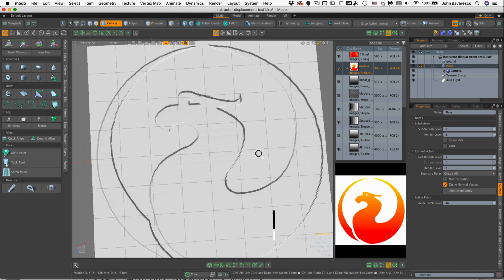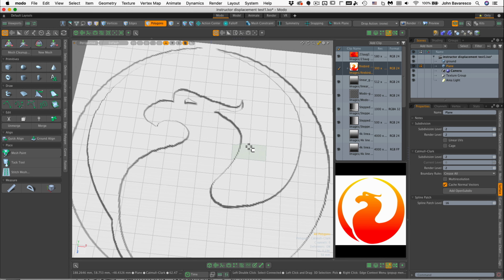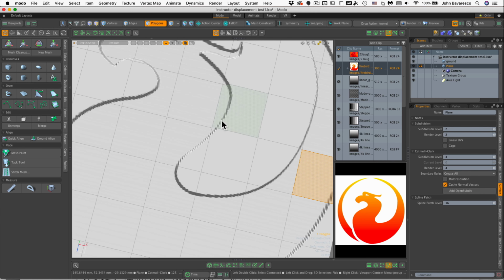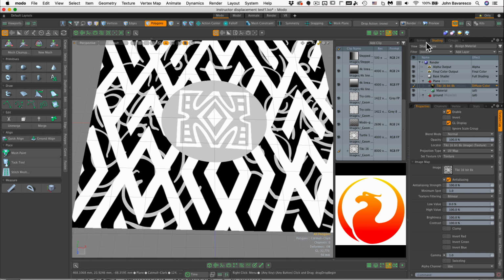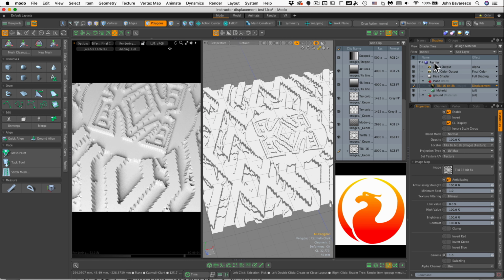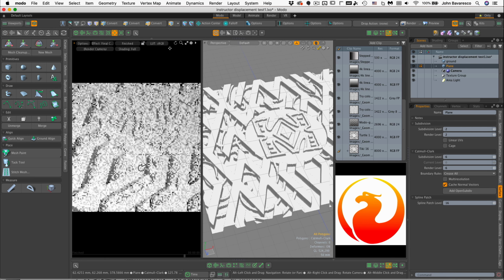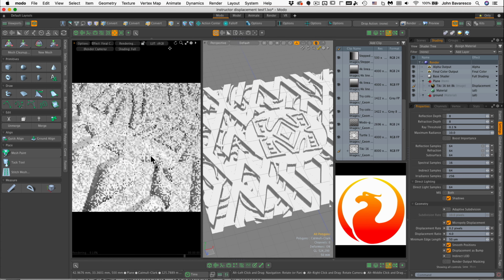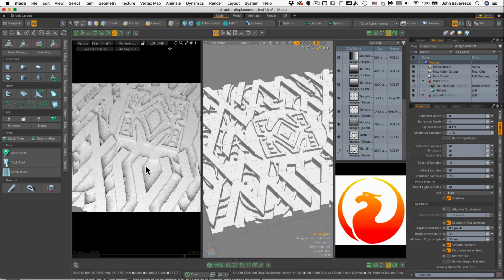Modo Footwear Design - Lesson 8: 2. Displacement Map Smoothing